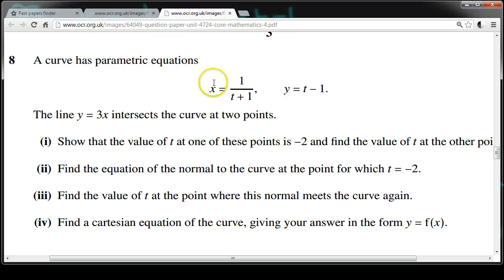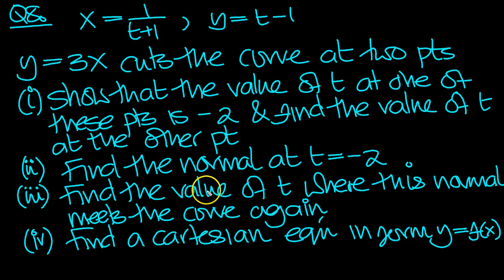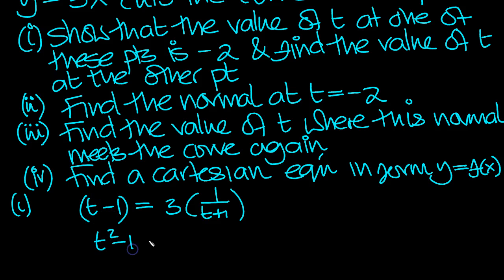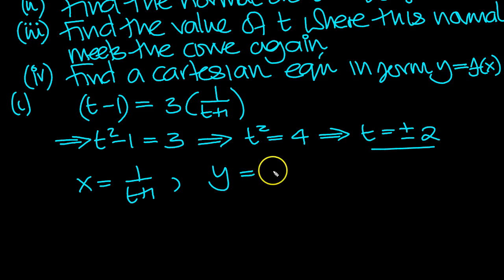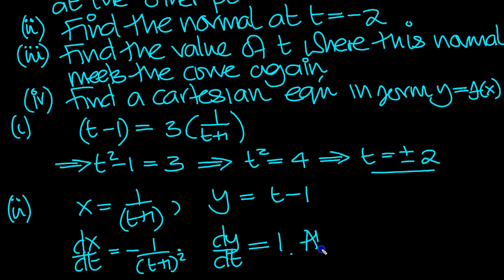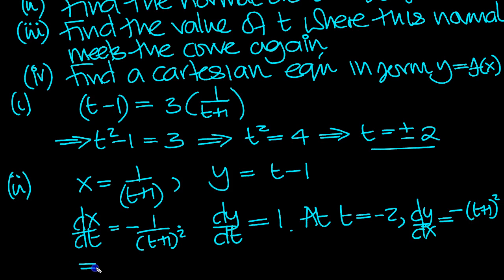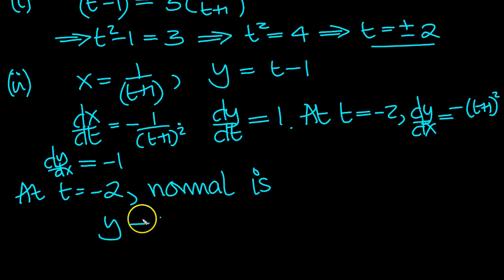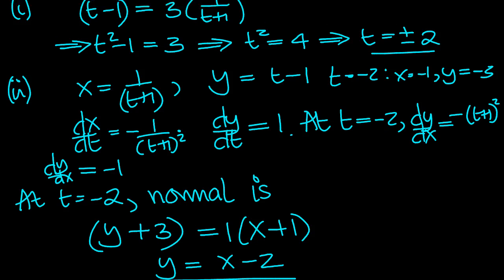C4 OCR Past Paper Summer 2011 Q8